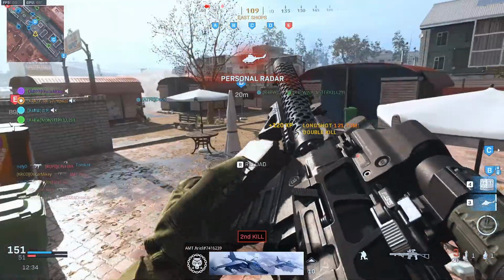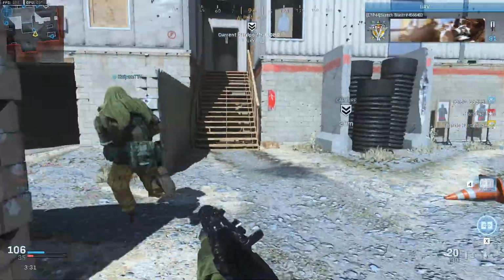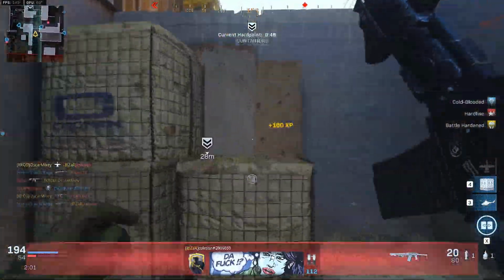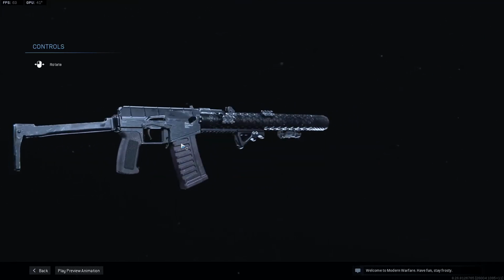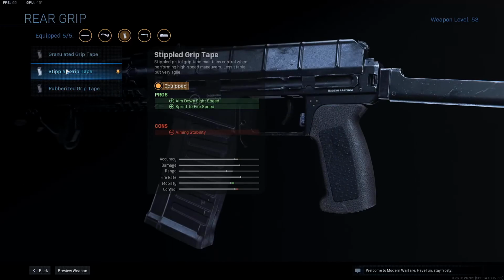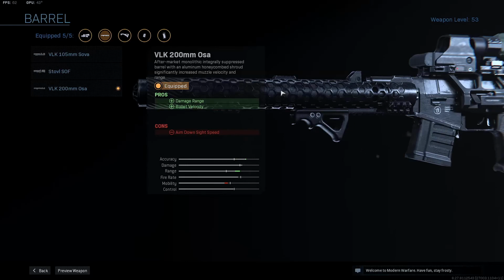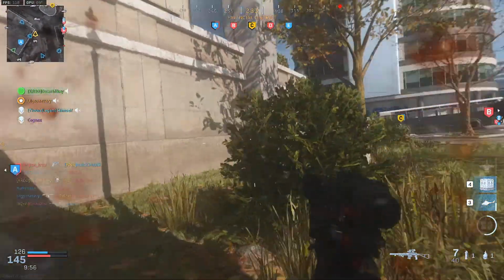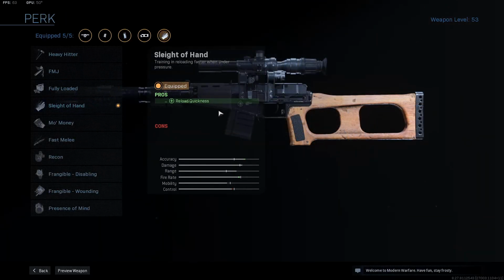AS VAL Meta Builds for Every Playstyle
My Review of the new AS Val in Modern warfare along with three different builds of it to suit different playstyles.